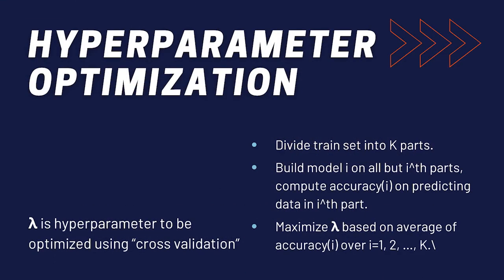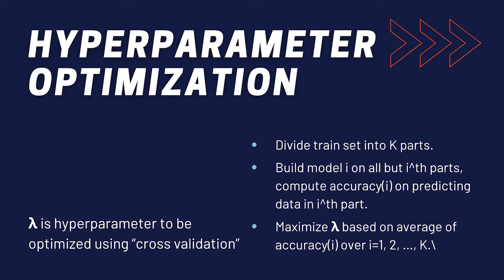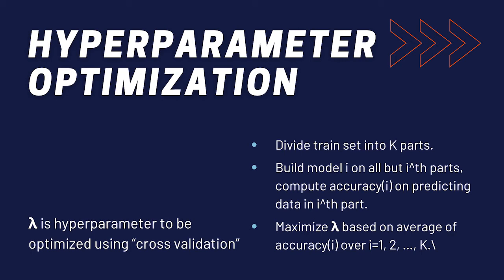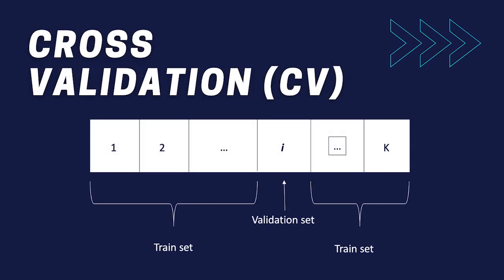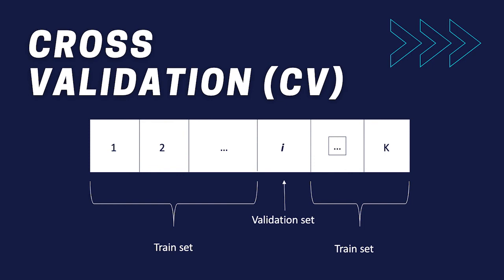Hyperparameter Optimization | Financial Feature Engineering Course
In this video of the series, Ernest explains why hyperparameter optimization is used in financial machine learning.